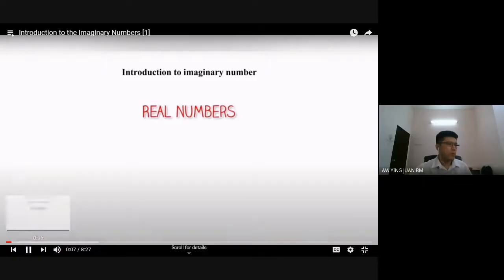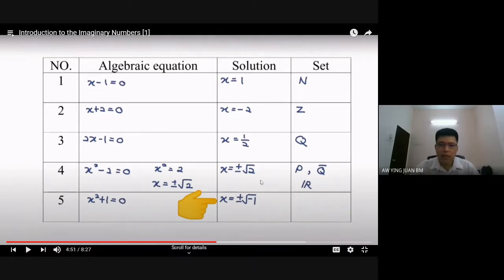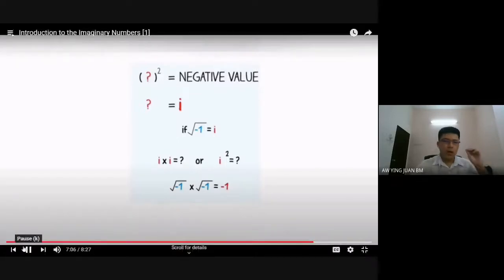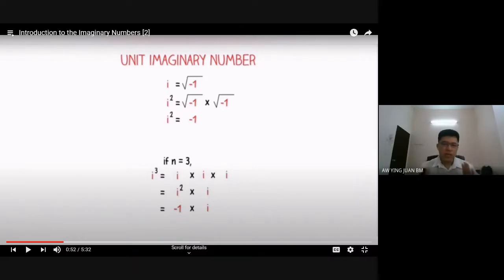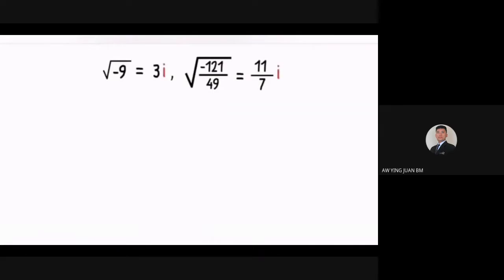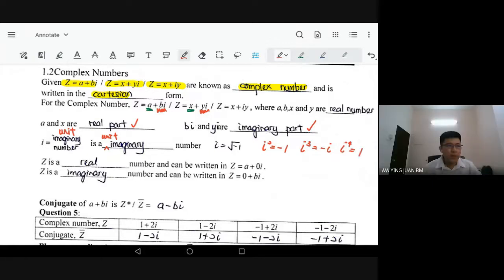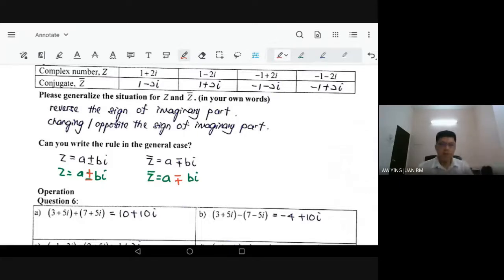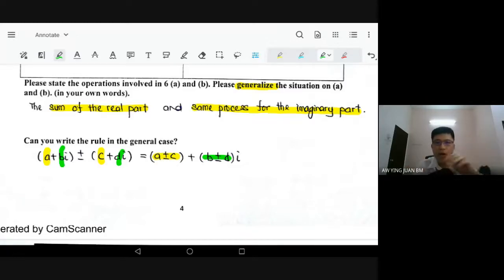Lesson 2 Intro to Complex number & Operations SM015